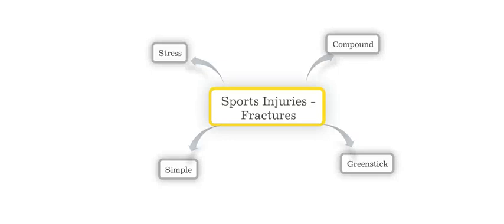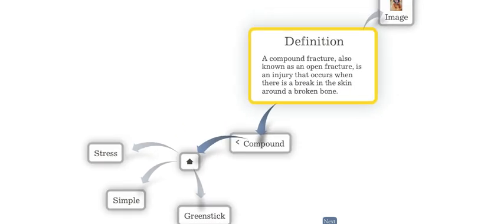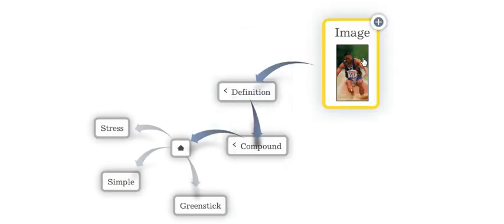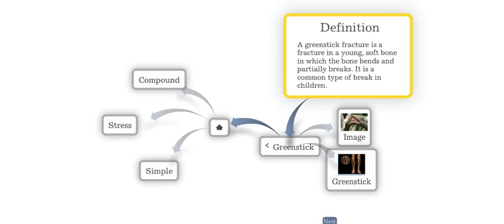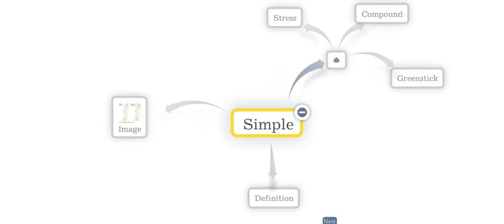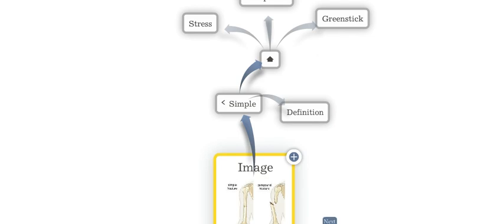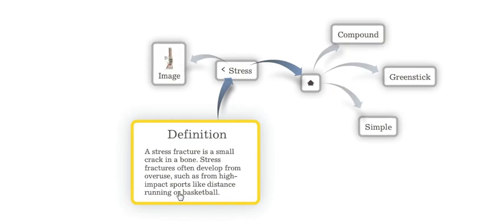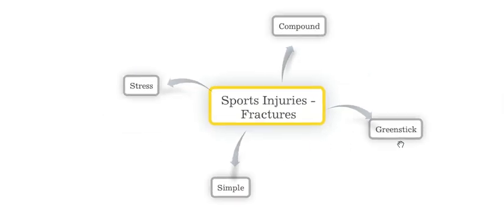GCSE PE: Fractures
A screencast looking at different types of fractures.